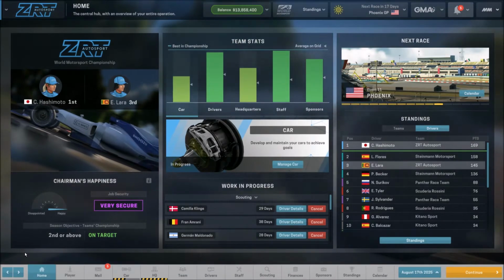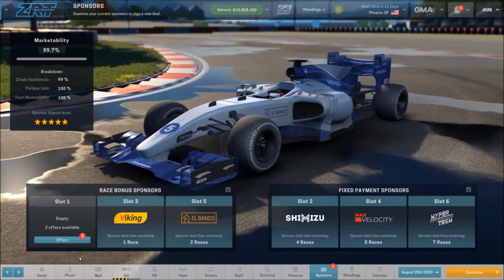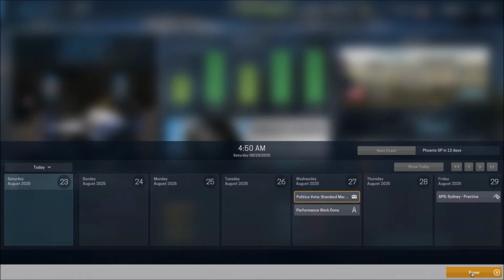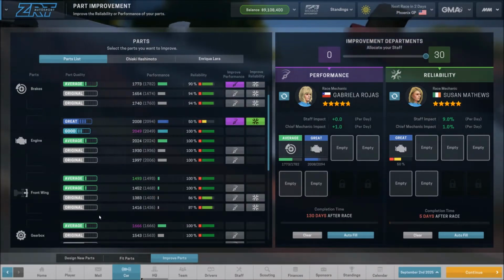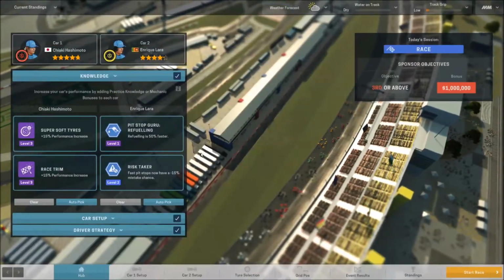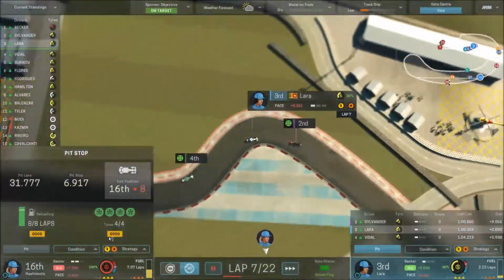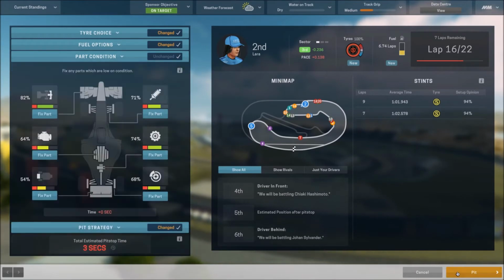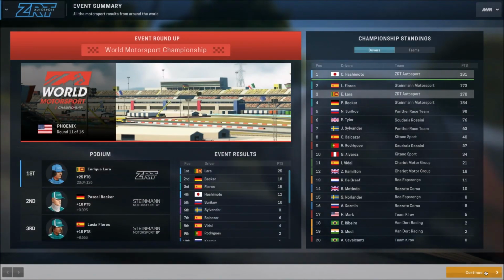Motorsport Manager Gameplay Let's Play - Tier 1 Fun at Phoenix RC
In this Motorsport Manager gameplay video we continue the chase for the Tier 1 (World Championship) at Phoenix.

MOTORSPORT MANAGER

The ultimate management game for fans of motorsport.
Feel the thrill of race day. React in real-time and make split-second decisions to gain the edge on your rivals.
Master advanced technology to customise every aspect of your car’s performance.
Create a top racing team composed of drivers, managers, mechanics and designers.
Step into a living, breathing world of motorsport with you at the centre.

Have you got what it takes to become the manager of a high-performance motorsport team?

Motorsport Manager is a highly detailed, best-in-class management game for fans of motorsport. You’ll hire the drivers, build the cars and embed yourself in the dynamic world of racing.

Every single detail will need to be considered in order to push your way to the championship title. Split second decisions on the race track combine with carefully laid pre-race plans; everything from building and customising your car to race-day tactics will affect your path to either ultimate victory or epic failure.

Stop watching, start winning and take control as the manager of your own motorsport team.

- The Drivers. Your drivers have unique personality types, sparking drama within the team. Will you get the best out of them with tough love, or an arm around the shoulder?

- Location, Location, Location. The location of your HQ is all-important in this globe-spanning sport. Some drivers might find it hard to resist joining an Italian team...

- Pick the right people. Scouring the world for hidden gems is all the more satisfying when you find a young mechanic who can shave seconds off your pit stop times.

- The Factory. Build new cars and parts from scratch, then evolve the technology over multiple seasons to create the perfect driving machine.

- Thinking Ahead. Make the call on every part that goes into next season’s car. Get it right, and you’ll be in the perfect position come pre-season testing.

- Hone your expertise. Make detailed mechanical tweaks or choose your team’s recommendations.

- The Race Weekend. Set initial strategy across practice, qualifying and race – and adjust your tactics according to on-track developments.

- Master the Pitstop. Risk it all with a high speed pit stop that could put you out in front of your rivals.

- Weather Systems. Dynamic and game-changing weather. Will you pit for intermediate tyres or hold out on slicks for as long as possible?